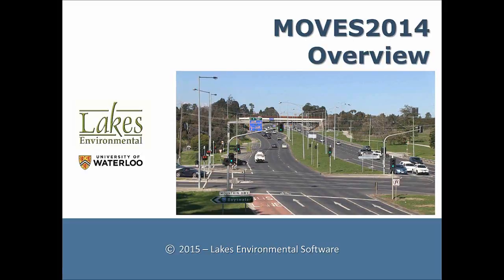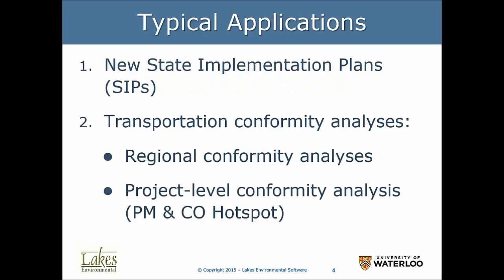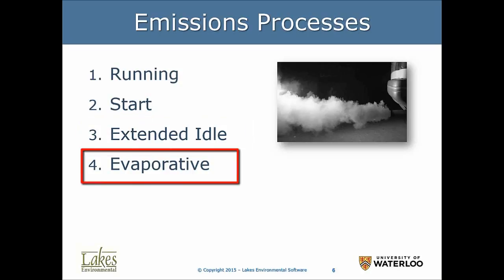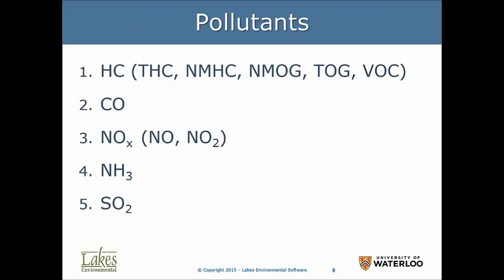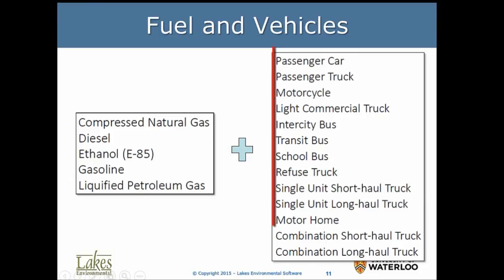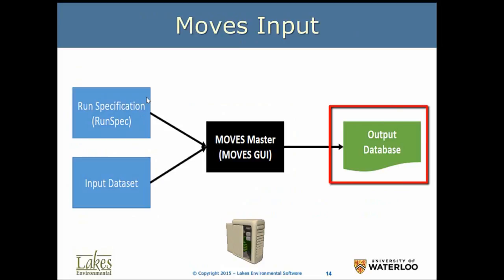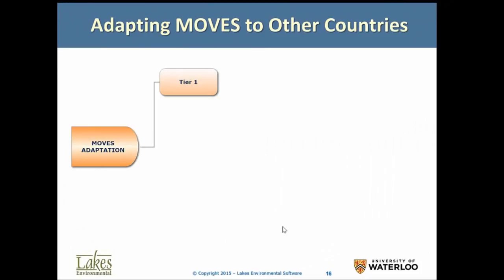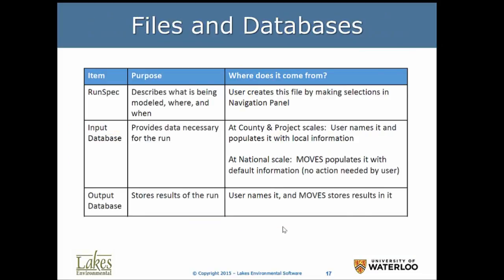Lecture 3 Segment 2 MOVES2014 Overview